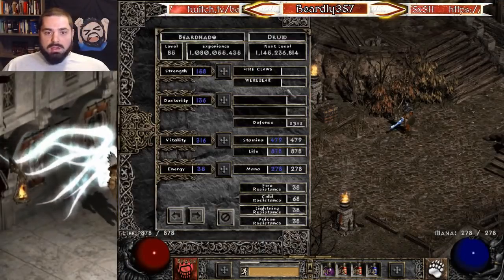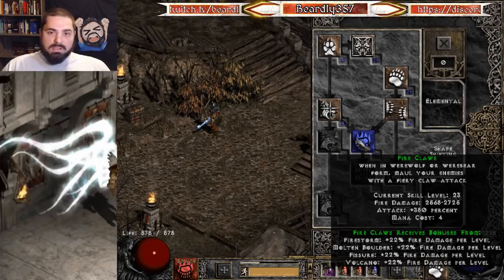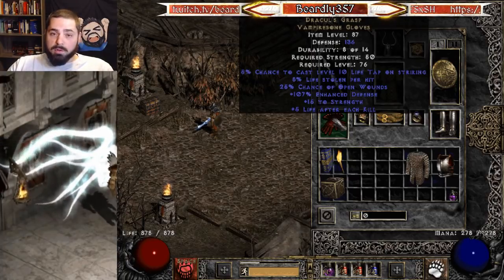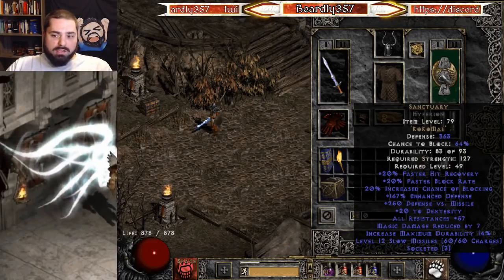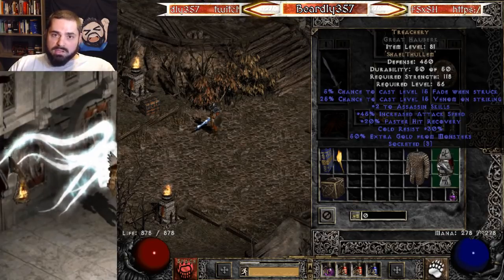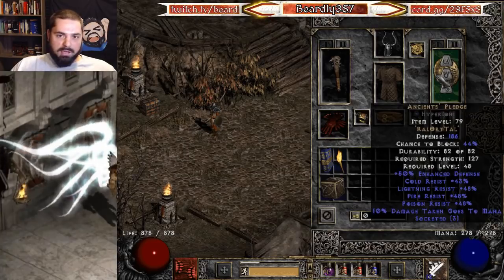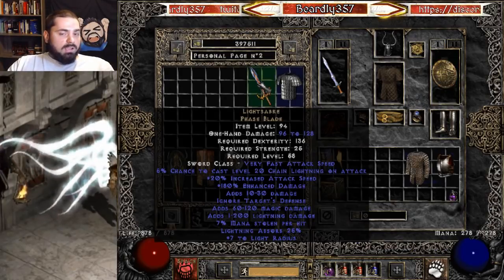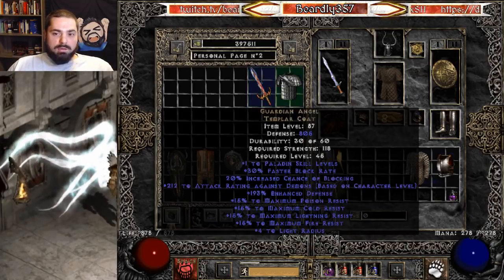[Guide] D2:LoD - Fireclaws Druid Soloing Ubers on a BUDGET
Diablo II: LoD v1.13c

This is not meant to be the definitive Fireclaws guide for Ubers. But it is certainly a viable option, done on a decent budget. Enjoy!

Timestamps:
00:00 Intro
00:13 Disclaimer
00:46 Stats
01:04 Skills
02:20 Gear
08:25 Alternate Gearing Options
10:40 Izual
10:50 Lillith
10:57 Duriel
11:08 Baal
11:16 Thawing Potions for Mephisto
11:26 Diablo
11:30 Mephisto
12:02 Hellfire Torch ID
12:09 Outro